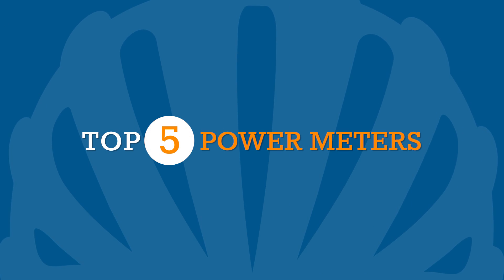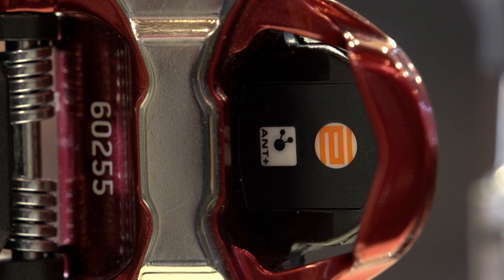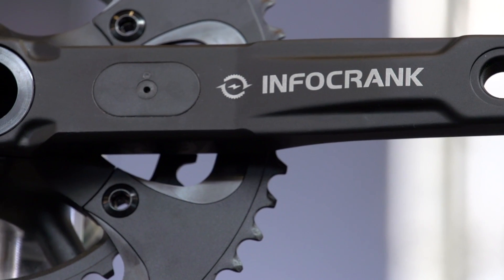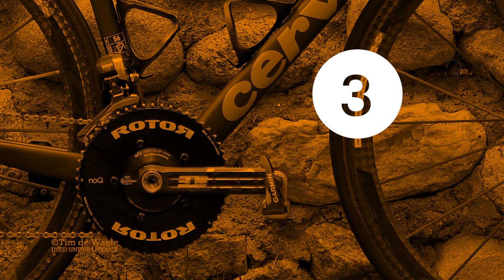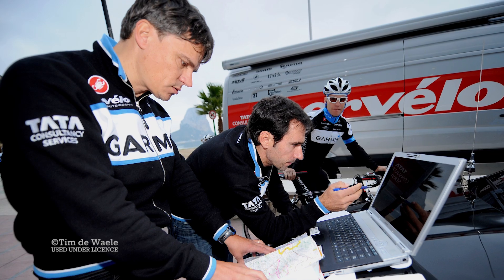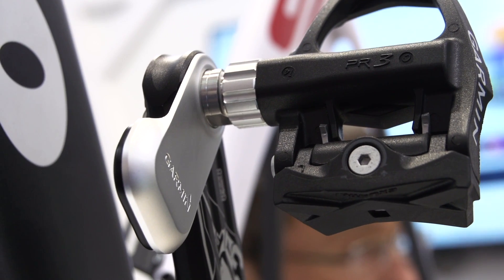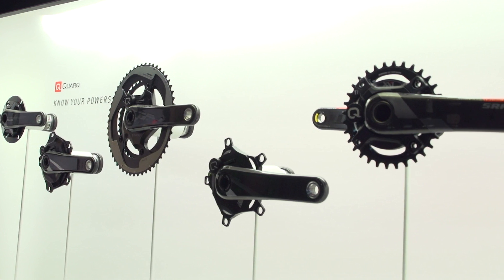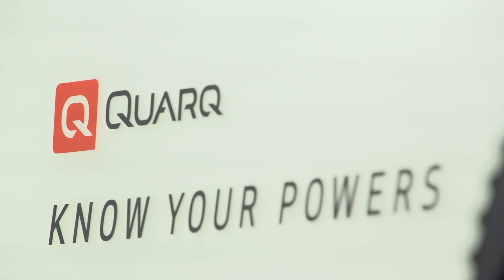Top 5 - New Power Meters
If you’re not a romanticist who goes off ‘feel’ and you prefer keeping a watchful gaze at ever changing numbers on your bike’s computer then here’s our top five power meters from Eurobike 2014.